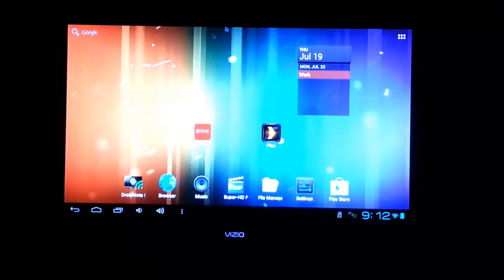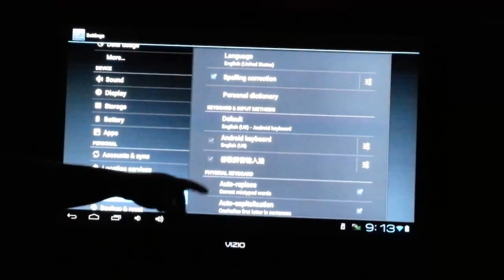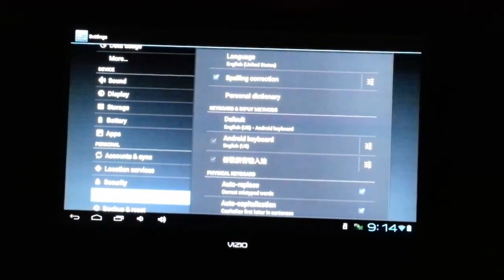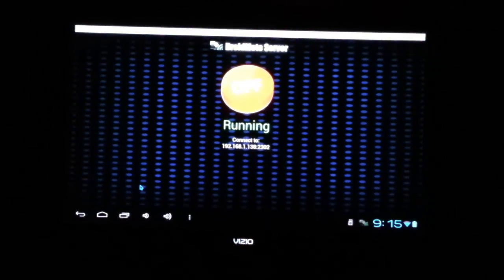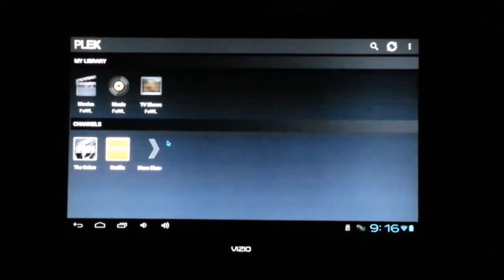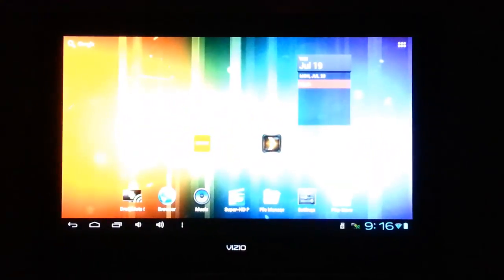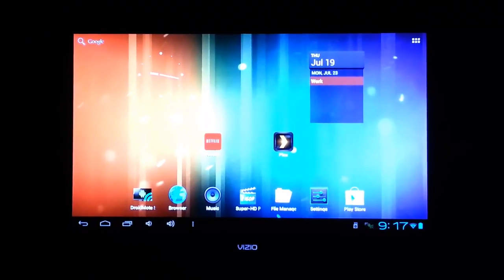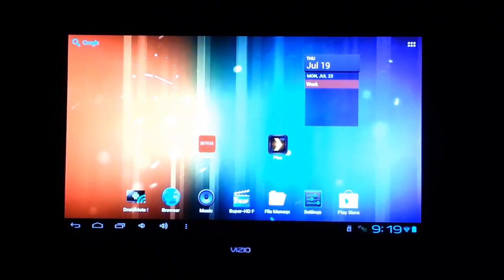MK802 Uinput Enabled ROM - DroidMote + Plex Demonstration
- This unit is now for sale on ebay. One of the three I have. I no longer need this one as I have sold the Tv I was using it on in the spare room.

Decided to flash the Uniput enabled ROM and give DroidMote a shot. Best idea ever! It is very easy and fun to use. Hope you like my second video on this device.